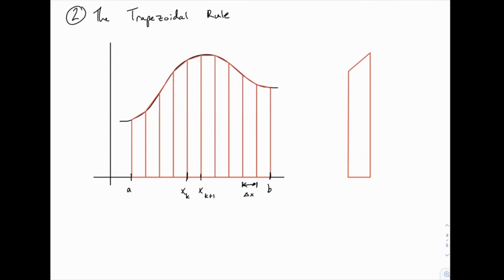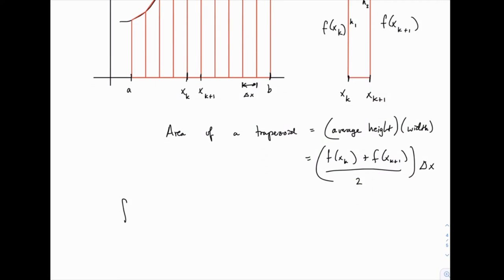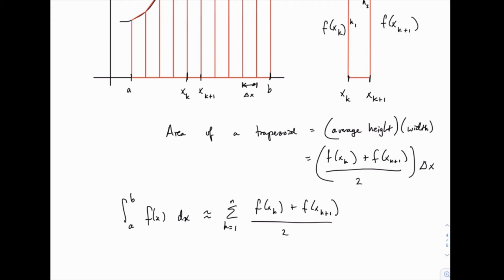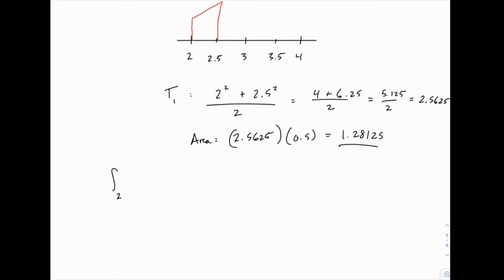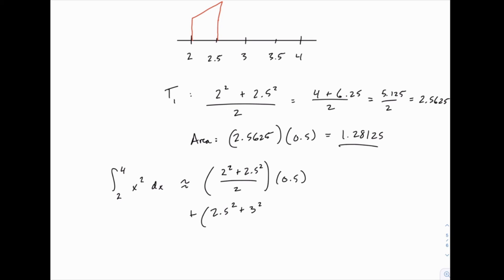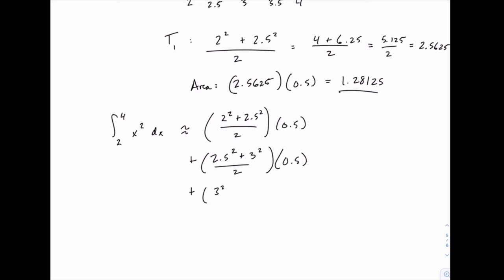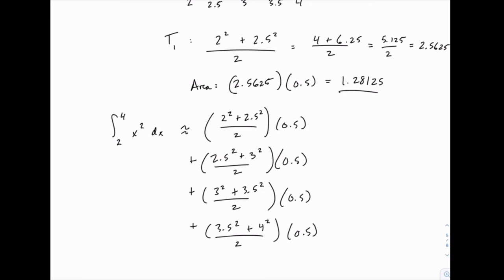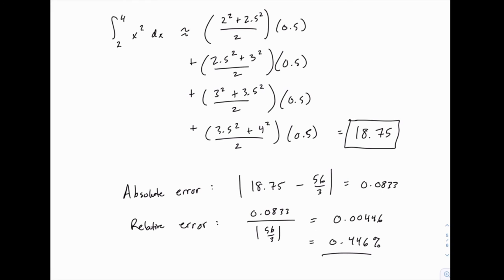Calculus 2: 63 - Trapezoidal rule